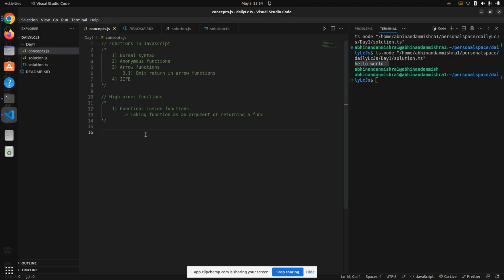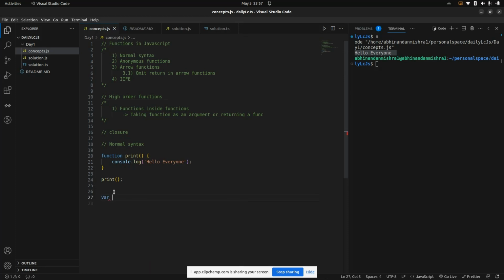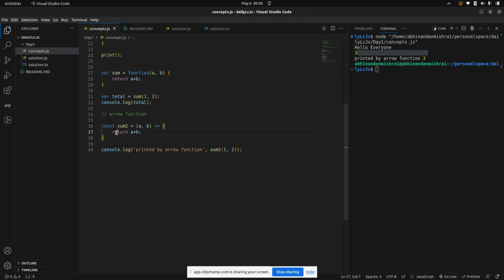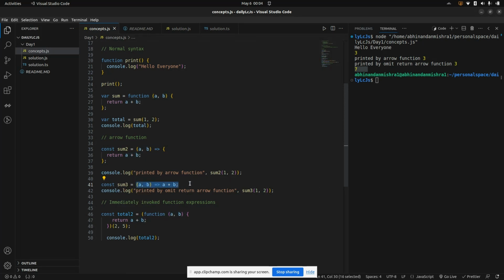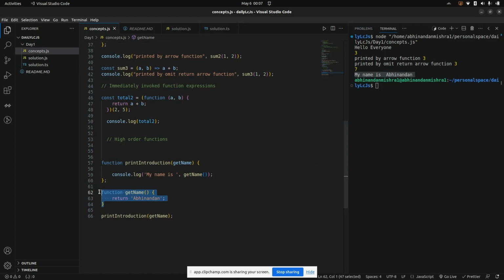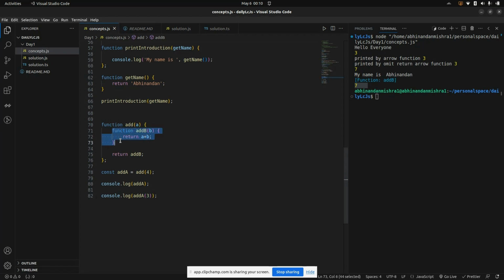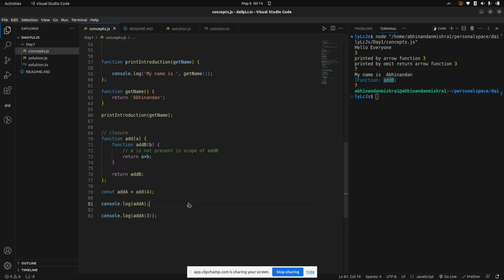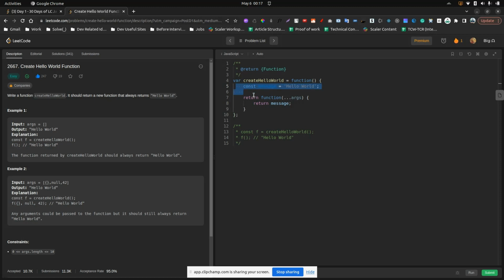Javascript Concepts: Day1 Leetcode js challenge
In this tutorial video, we will dive deep into the world of functions in JavaScript. We will cover the following topics:

1) Types of Functions
  1.1) Normal Syntax
  1.2) Anonymous Functions
  1.3) Arrow Functions
        1.3.1) Omitting return in arrow functions
  1.4) IIFE (Immediately Invoked Function Expressions)
2) High-Order Functions
  2.1) Functions inside functions
  2.2) Taking functions as arguments or returning them
3) Closure in JavaScript

By the end of this tutorial, you will have a better understanding of functions in JavaScript and how they can be used to write more efficient and powerful code.